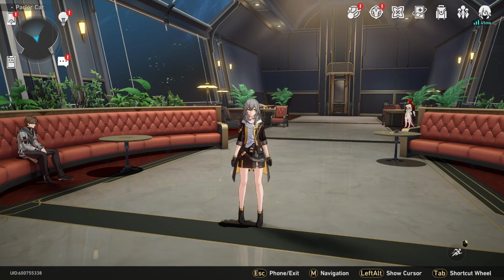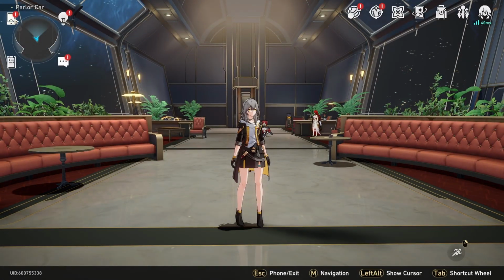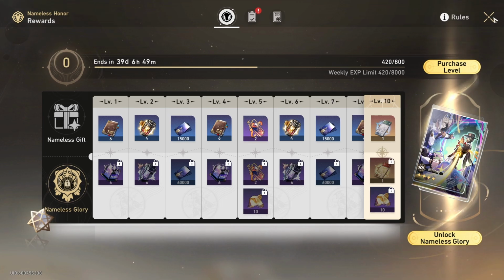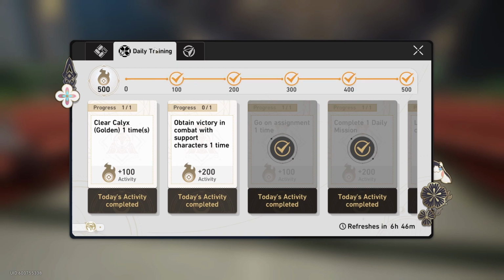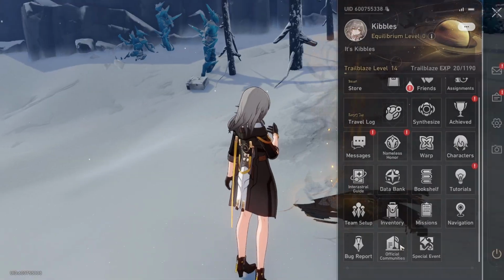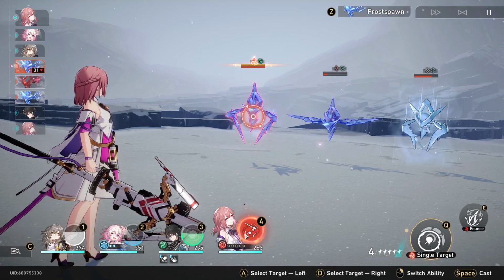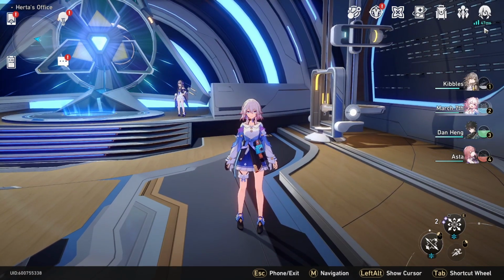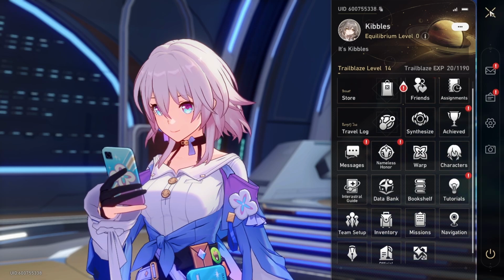Honkai Star Rail beginners guide, tips and tricks, EVERYTHING you need to know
This Honkai Star Rail beginners guide will teach you everything you need to know to get started in this game. There are a ton of Honkai Star Rail tips and tricks in this video for new players.

timestamps:
00:00 beginners guide
16:45 combat guide
22:20 Stellar Jade and Critical Tips

In this Honkai Star Rail beginners guide you'll learn a ton about how to play. This Honkai Star Rail new player guide is perfect for anyone who wants to get a jump start on how the game works. if you were looking for a Honkai Star Rail starter guide then this Honkai Star Rail guide for new players is going to be perfect. You'll also get a pretty in depth Honkai Star Rail combat guide and lots of Honkai Star Rail combat tips in this video as well. If you wanted Honkai Star Rail beginner tips then this Honkai Star Rail how to play guide will be exactly what you needed. You'll also learn about Honkai Star Rail how to get pulls and Honkai Star Rail how to level up fast. The most important thing here for new players is learning Honkai Star Rail what to know and Honkai Star Rail what to do in the beginning, but even more important than that is probably Honkai Star Rail what not to do. If you were wondering about Honkai Star Rail what to do first, or if you were just purely wondering Honkai Star Rail what type of game it is then this Honkai Star Rail guide will help you a ton! This Honkai Star Rail start guide will get you going on the right foot.